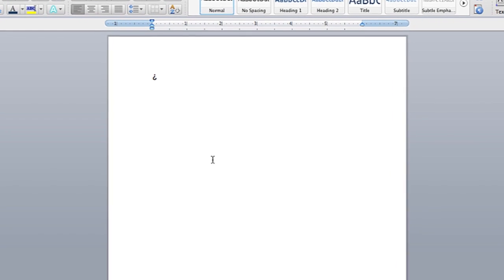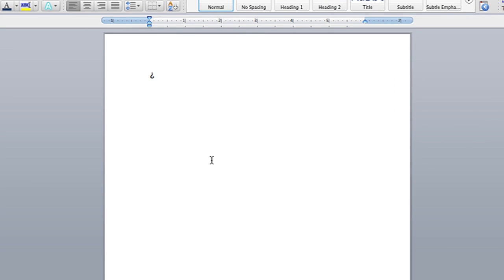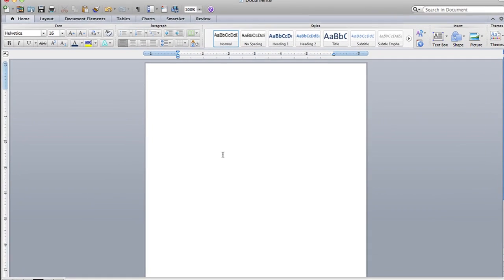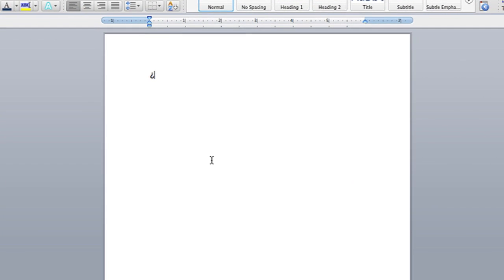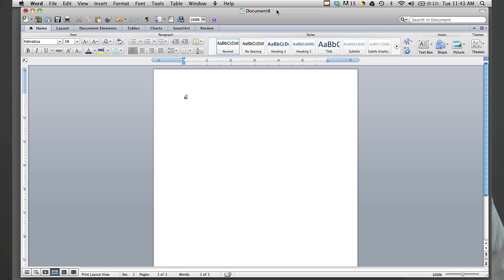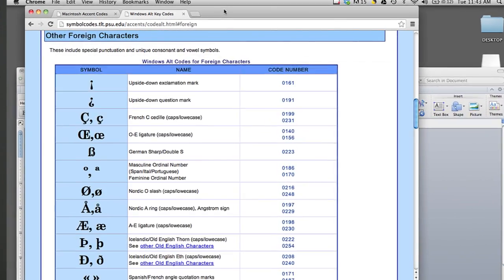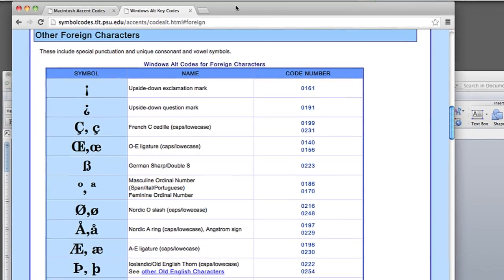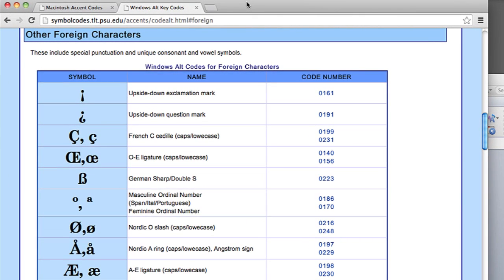How to Insert the Backwards Question Mark : Basic Computer Skills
Inserting the backwards question mark is something you will likely have to do through a special menu. Insert the backwards question mark with help from a web and graphics specialist in this free video clip.